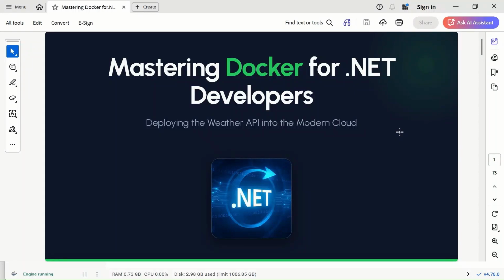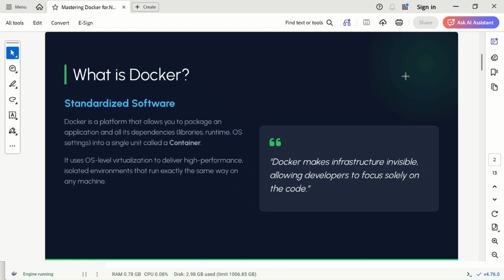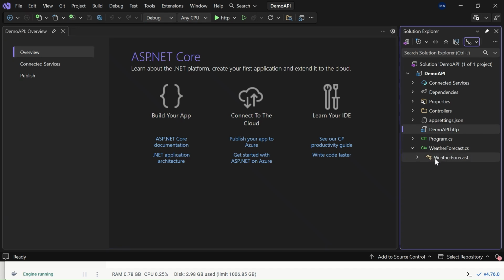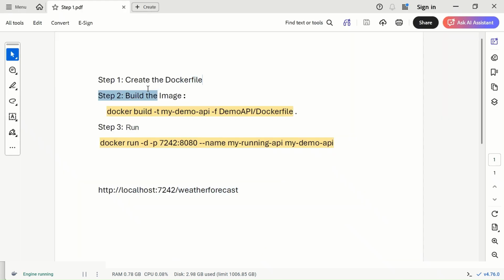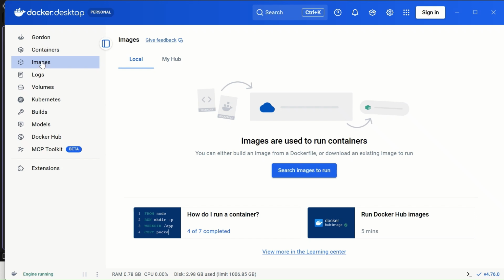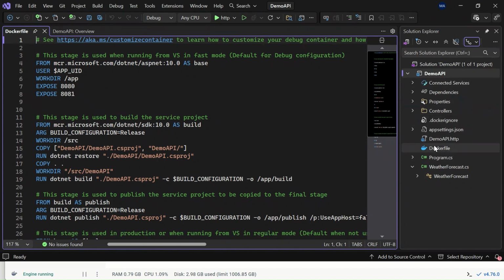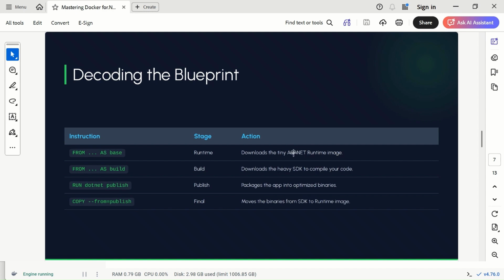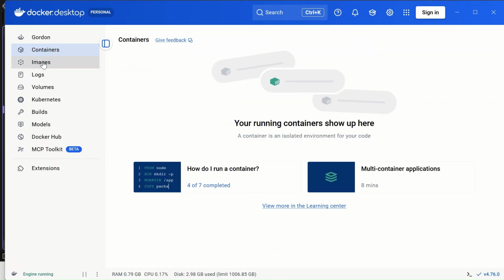Docker for .NET 10 Developers: Introduction & Visual Studio 2022 Setup (Part 1)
Welcome to Part 1 of the ultimate Docker guide for .NET developers!

In this video, we introduce the fundamentals of Docker and demonstrate how to easily containerize a modern .NET 10 Web API using Visual Studio 2022. Eliminate the "it works on my machine" problem forever by learning how to bundle your application, runtime, and dependencies into an isolated container.

What you will learn in this video:
 - Introduction to Docker (Containers )
 - Why .NET developers need Docker (Portability & Consistency)
 - Setting up our .NET 10 "Weather Forecast" Case Study API
 - Automatically generating a production-ready Dockerfile in Visual Studio 2022
- Decoding the Dockerfile Blueprint (Understanding FROM, AS base, build, and publish stages)
 - Pro Tips for Visual Studio & Docker Desktop background integration